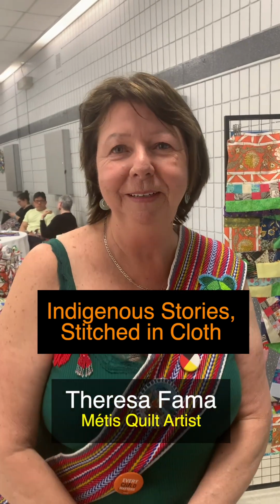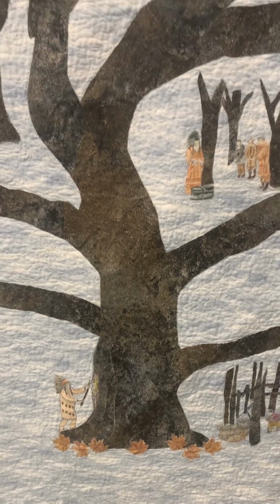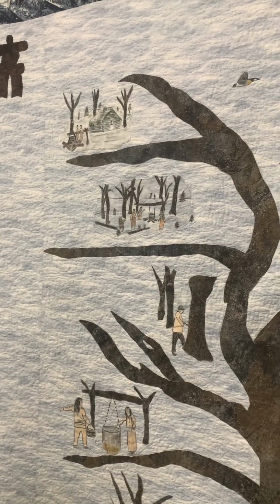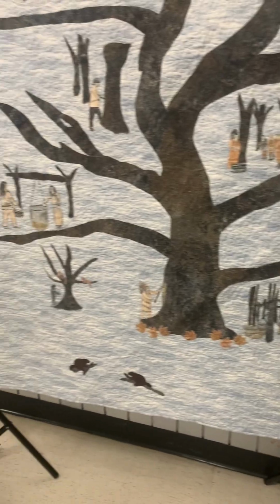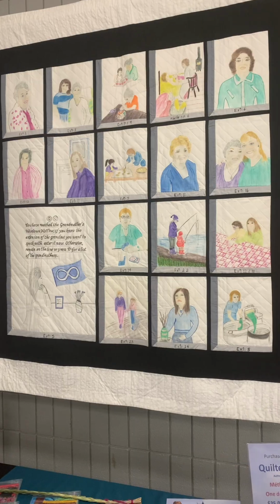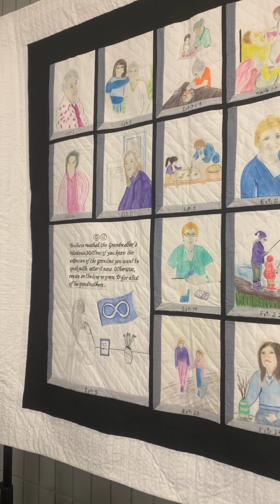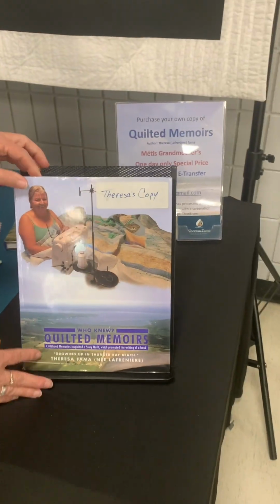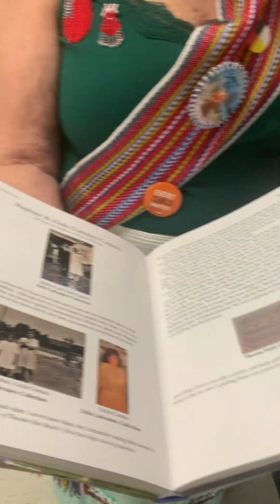From Sweetwater Legends to Grandmothers' Windows: Theresa Fama Quilts Indigenous Stories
Theresa Fama's Sweetwater quilt brings to life the First Nations legend of how maple syrup was discovered, a chief leaving his tomahawk in a tree overnight, his wife later using the sweet water to cook venison, and the knowledge eventually shared with French settlers, including the union from which Fama herself descends. Painted and appliquéd on cotton, the quilt features the Rocky Mountains, an Inuksuk, Canada geese, moose, and maple leaves. It was accepted into the Grand National Fibre Exhibition and will travel across Canada from June 2026 to June 2027, beginning in BC and ending in New Brunswick.

Fama shared her work at the Honoring Our Grandmothers Métis Art and Cultural Festival, organized by the Kooshkopayiw Art Collective and the Métis Nation of Ontario Women's Council (MNOWC). The event brought together Métis artists from across Ontario to celebrate the strength, stories, and cultural contributions of women in the Métis community.

Created especially for the festival, her Sweetwater Honoring Our Grandmothers quilt features her grandmothers, mother, and aunts framed in window panes, each marked with a phone extension representing their birth date. Surrounding scenes recall making preserves, baking cookies, fishing, going for walks, and the old wringer washer of her childhood. At the centre, Fama depicts herself looking up at her elders beside a Métis flag and a cellphone displaying a playful "Grandmothers' Windows hotline" message. Her maternal grandmother, a midwife, is shown delivering a baby, extension six. A storyteller through fabric, Fama is also the author of a book chronicling her childhood community of Thunder Bay Beach, featuring around 700 images and the stories of every local family.